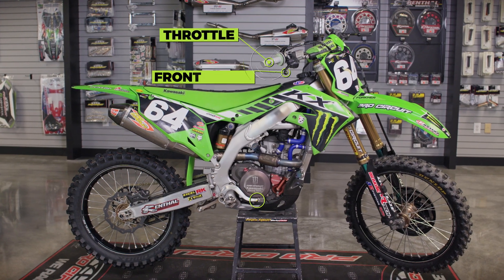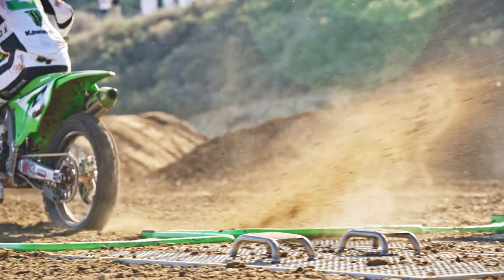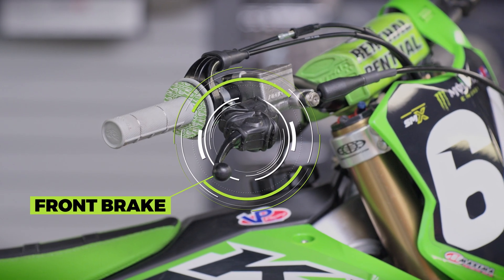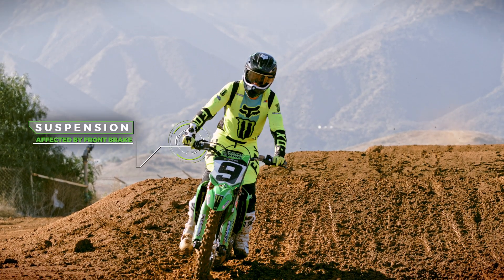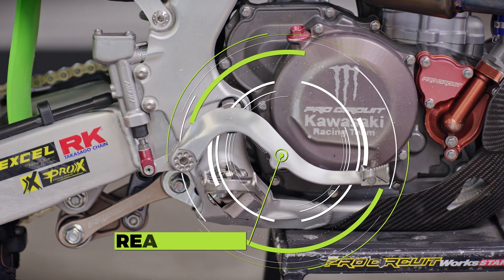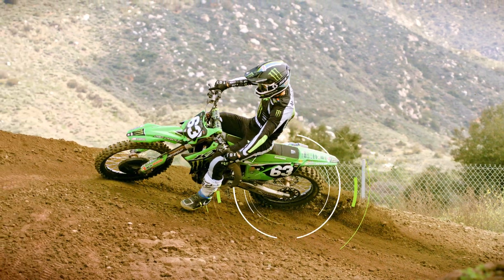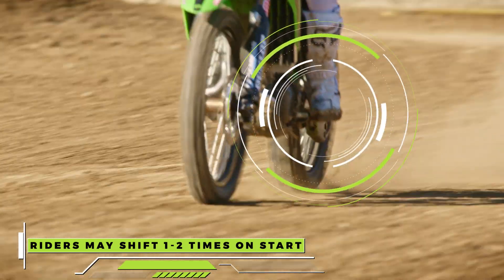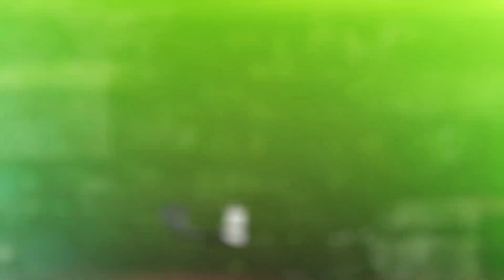Science of SMX | Ep. 131 (Rider Controls) | Engineered by Kawasaki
In this week’s episode, learn how Monster Energy Supercross riders use both feet and both hands to constantly adjust five important controls of the bike to achieve their best lap times.